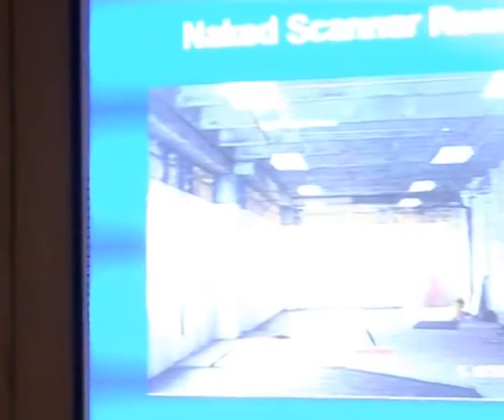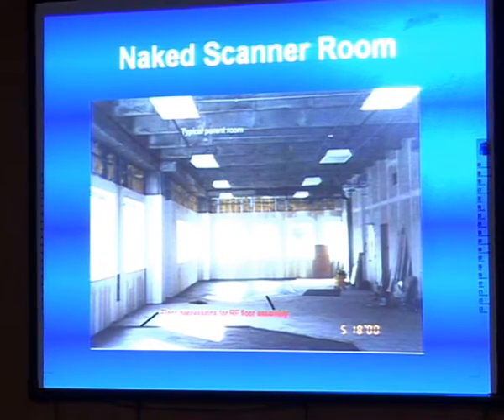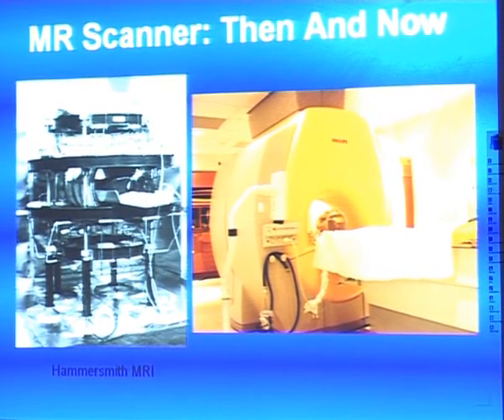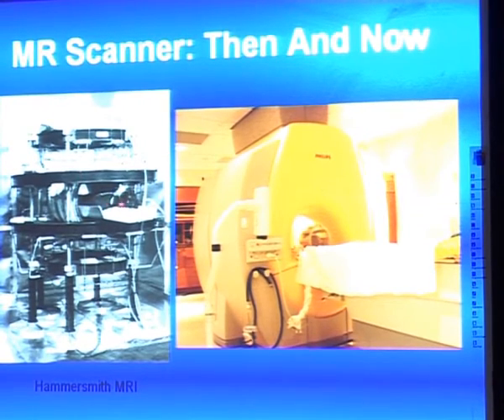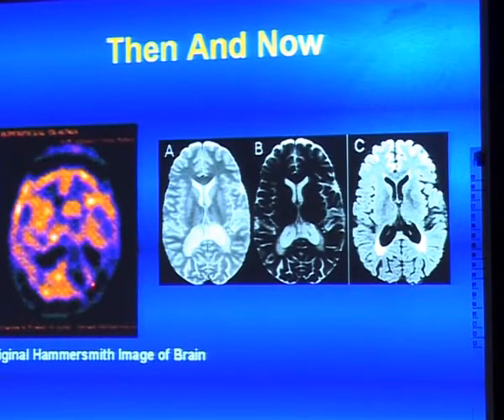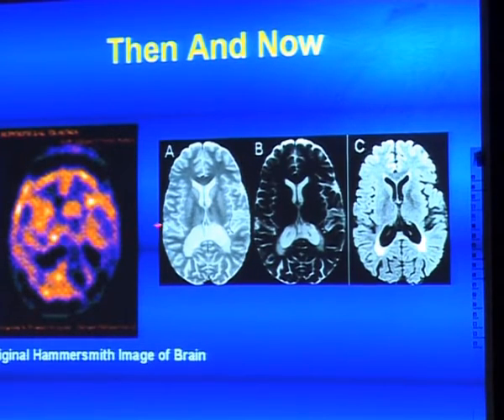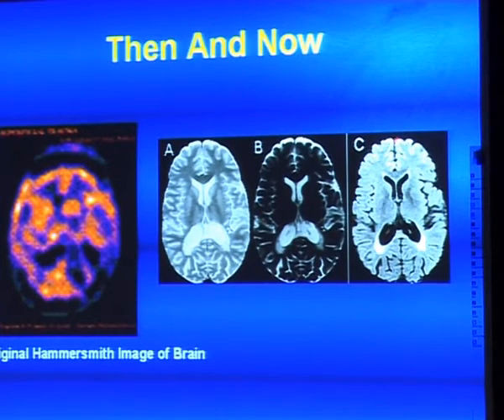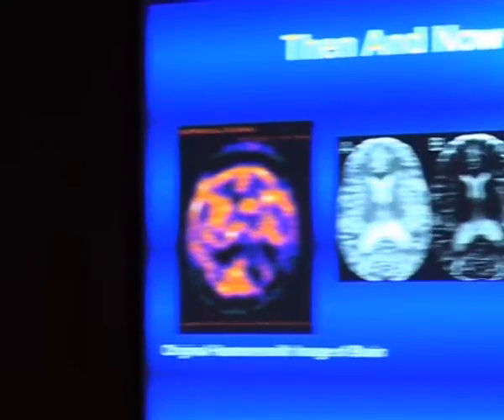IMC, MANUU_A Lecture on Brain and Language by Dr. P. Narayana, University of Texas, Houston_Part-2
Instructional Media Centre (IMC) is an initiative of MANUU, Hyderabad to bring education to your doorstep. Maulana Azad National Urdu University (MANUU) is a Central University established at National Level in 1998 by an act of Parliament to promote and develop the Urdu language and to impart vocational and technical education in Urdu medium through conventional and distance modes.